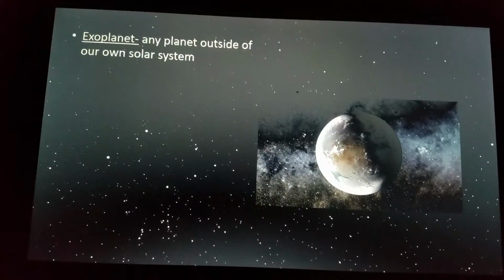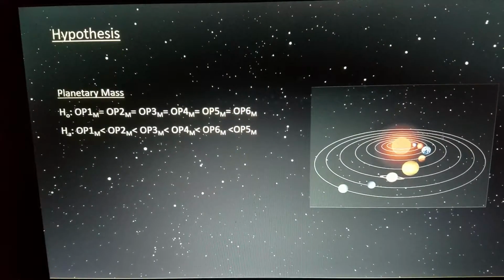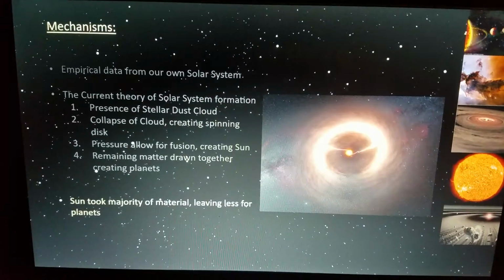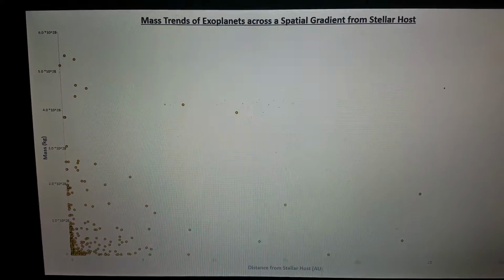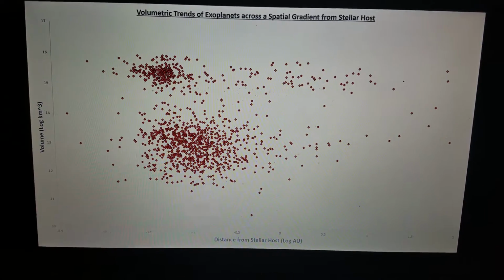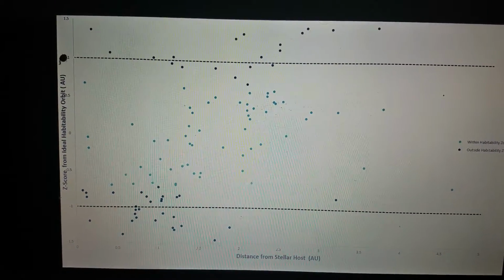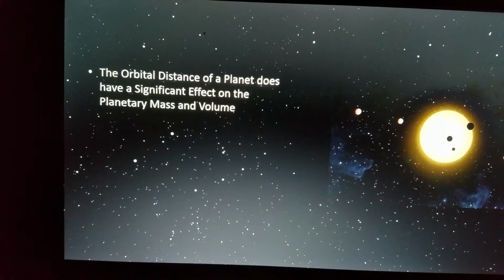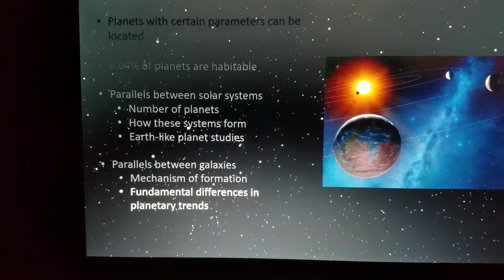Jacob Wilson The Planets Beyond Ours Edit #2